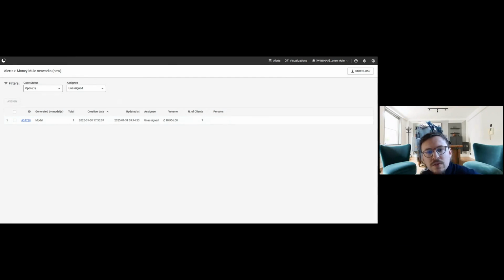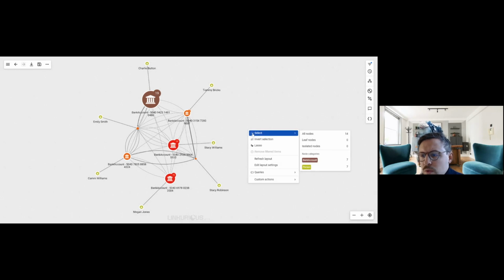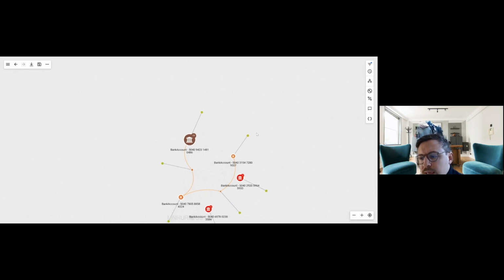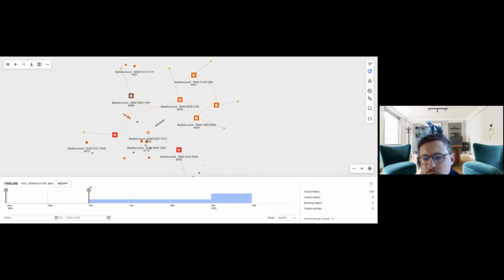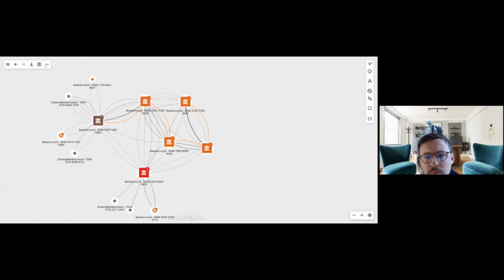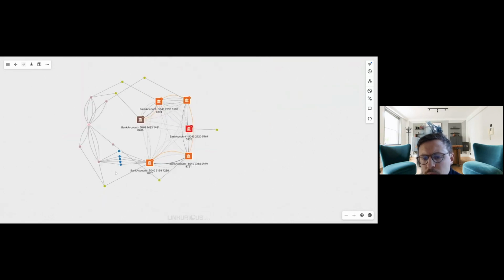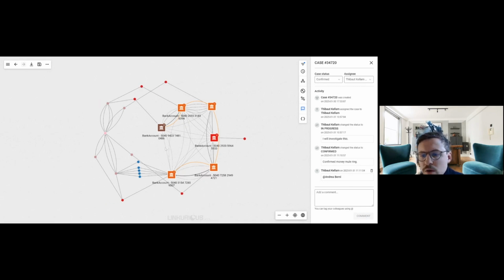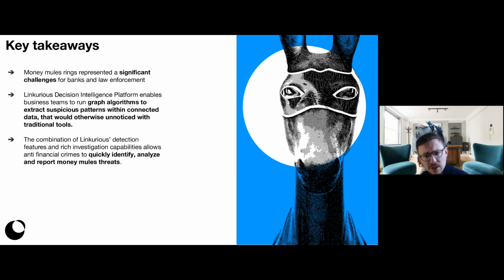Investigating money mules in minutes instead of hours: Demo with Linkurious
In this live demo from our webinar, we show how graph technology is transforming the fight against money mules to accelerate the detection and investigation of complex schemes. By using advanced graph algorithms and visual analytics, see how to detect suspicious activity within vast datasets and uncover the actors central to these schemes and their relationships in large-scale criminal rings.